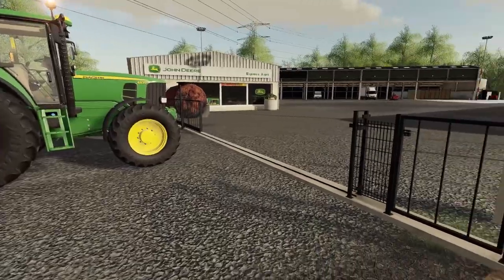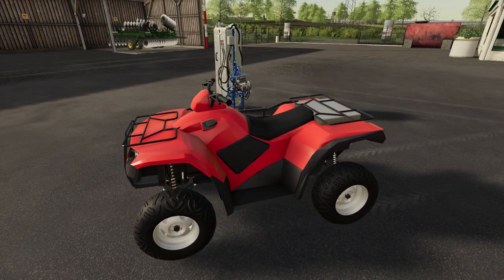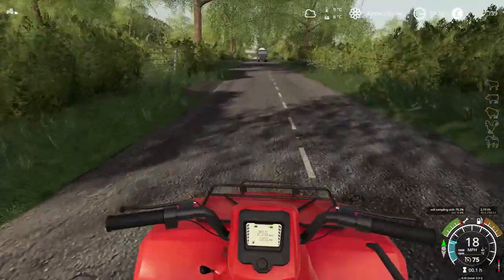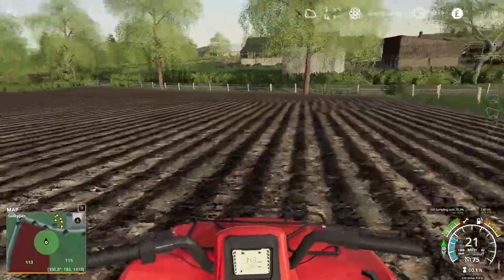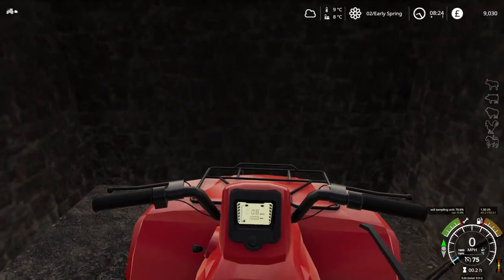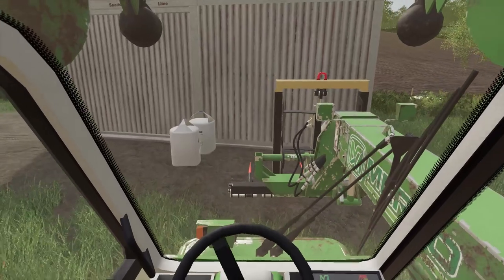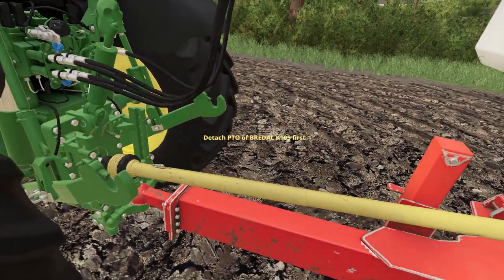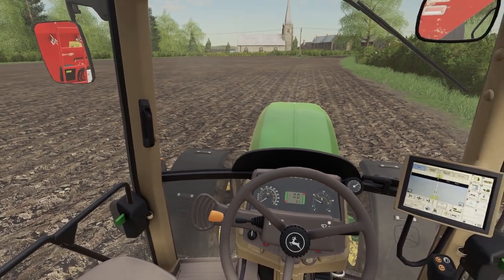Quad Work! - Farming Simulator 19 - Ep.2 (with Wheel Cam)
WE'RE BACK! Today we kick things back off with Role-Play on Chellington Valley by OxygenDavid.

STREAMS! My stream will now take place mainly on Twitch with rare streams here on YouTube. Follow me now to make sure you don't miss a show!

Specs & Hardware:

32GB Corsair DDR4,
500GB SSD,
1TB HDD,
Win 10